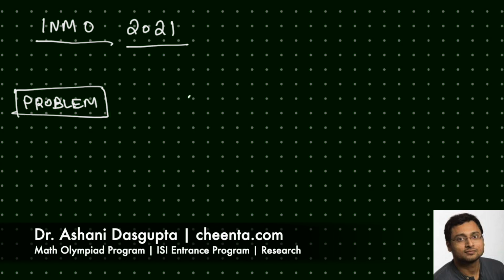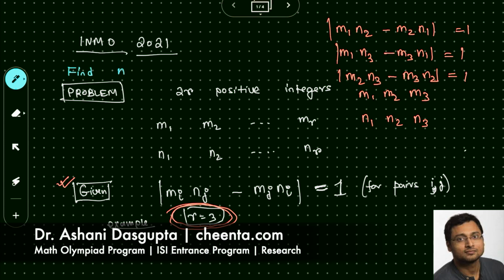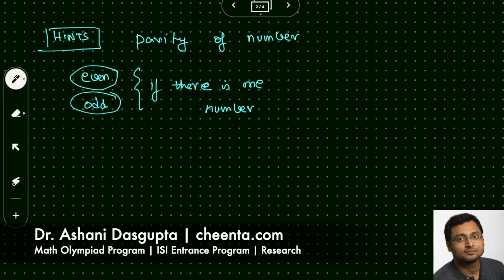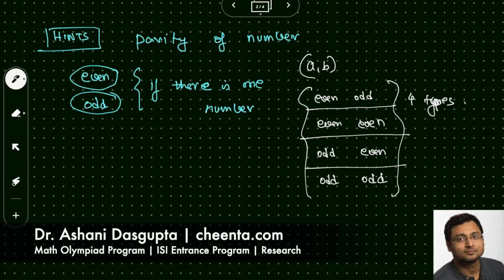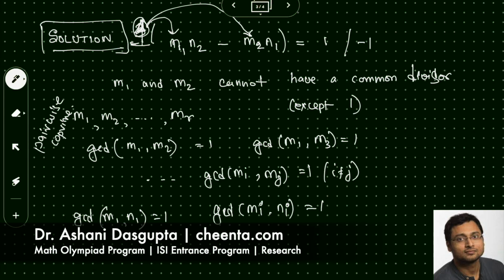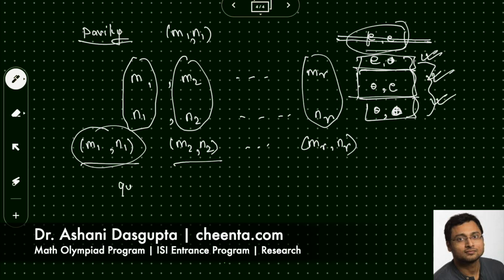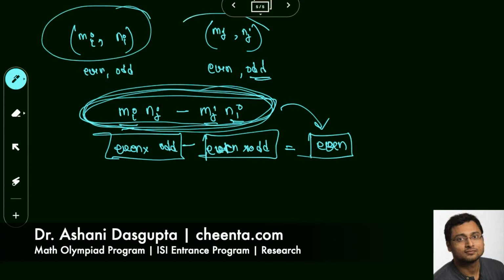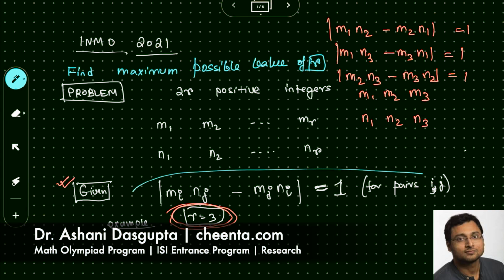INMO 2021 Problem 1 | Parity, Number Theory | Indian National Math Olympiad Discussion, Solution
A number theory problem from INMO 2021 (Indian National Math Olympiad)

Suppose 𝑟≥2 is an integer, and let 𝑚1,𝑛1,𝑚2,𝑛2,⋯,𝑚𝑟,𝑛𝑟 be 2𝑟 integers such that
|𝑚𝑖𝑛𝑗−𝑚𝑗𝑛𝑖|=1

for any two integers 𝑖 and 𝑗 satisfying 1less than or equal to 𝑖 less than 𝑗 less than or equal to 𝑟. Determine the maximum possible value of 𝑟.